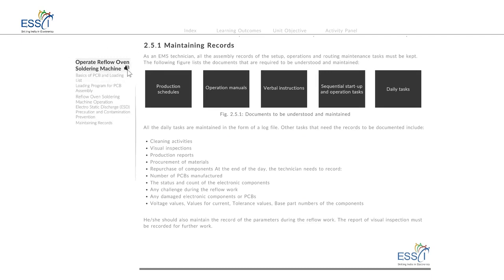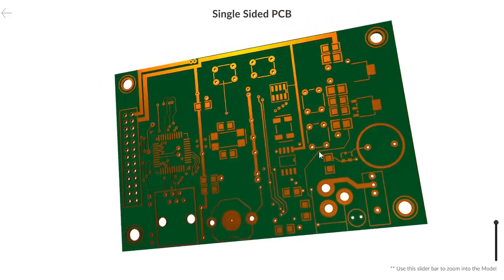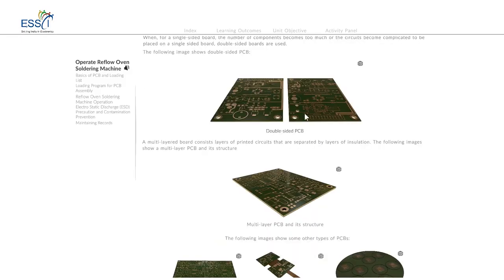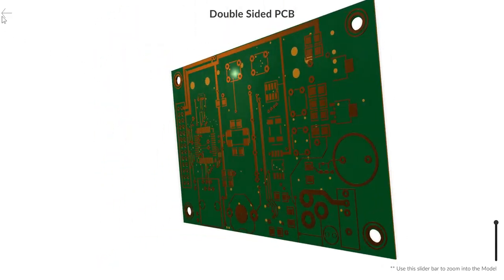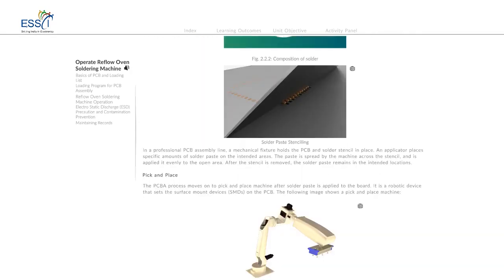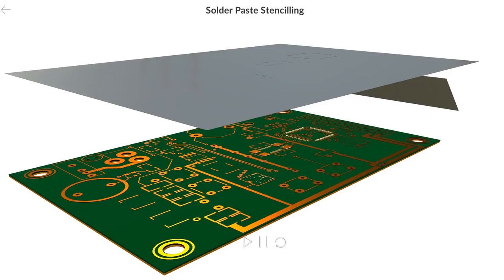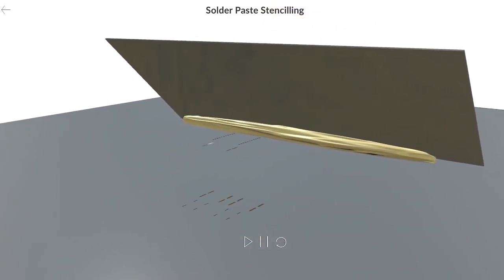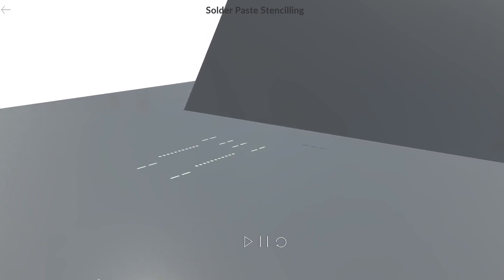How to become an EMS Technician | ESSCI LMS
What things we learn in EMS technician course. What will be the outcome of the learning and how we will do this?
ESSCI launches its LMS portal with courses at the Industrial level.
Do visit their